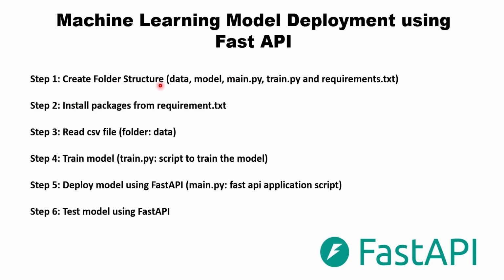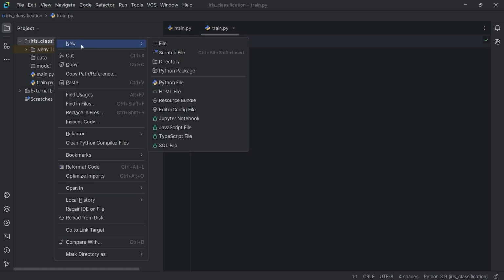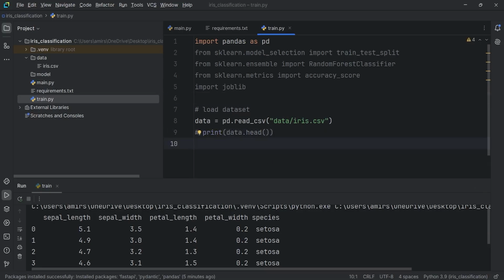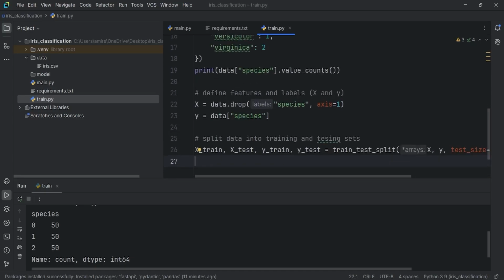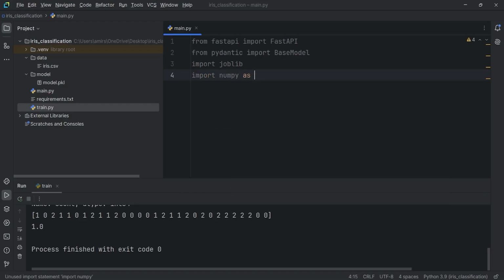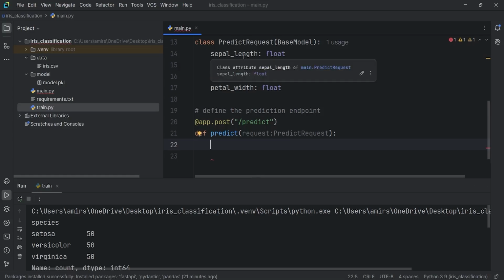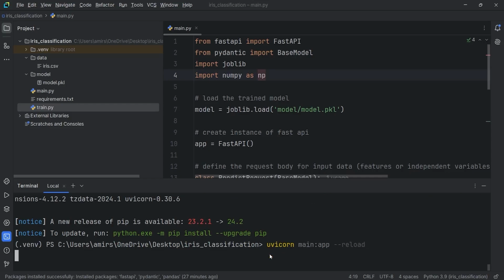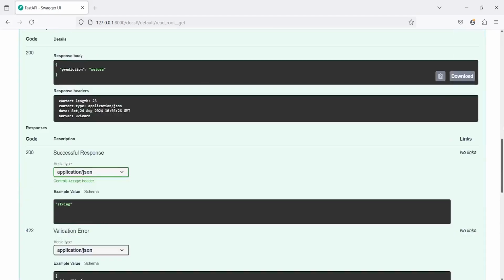FastAPI Machine Learning Model Deployment | Python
About this video: In this video, you will learn FastAPI Machine Learning Model Deployment | Python | FastAPI